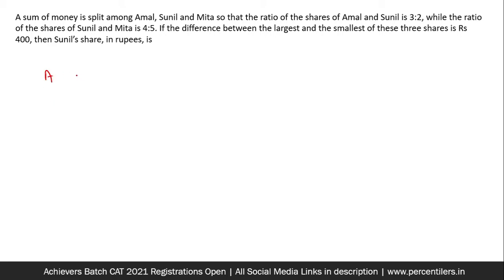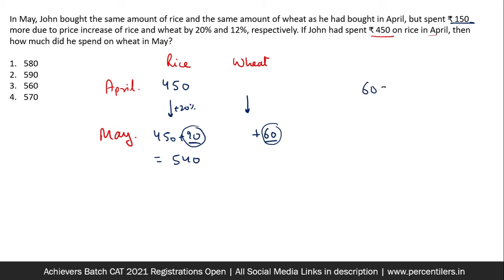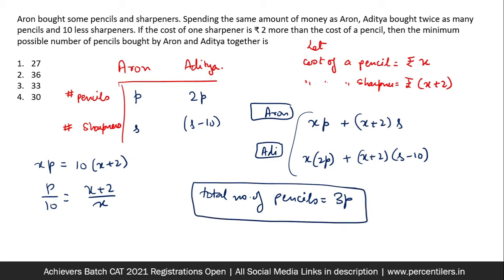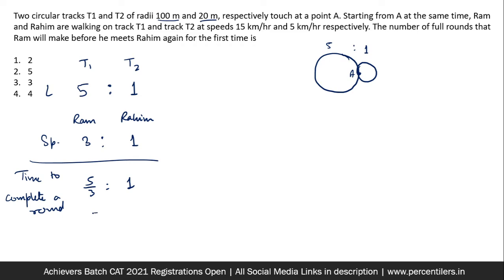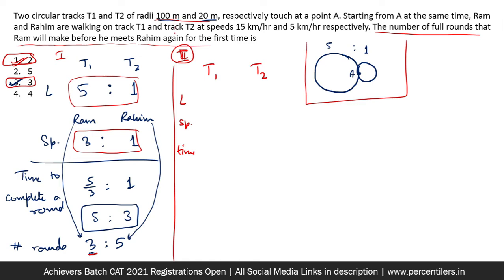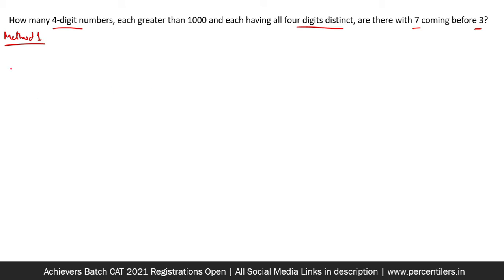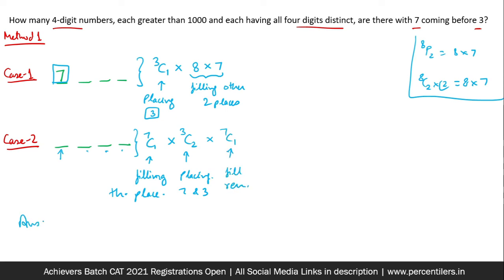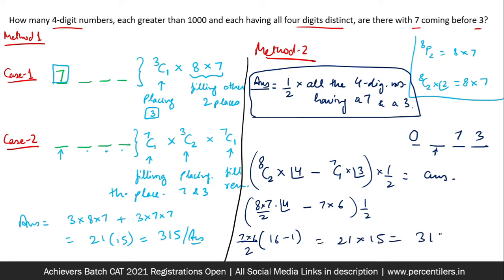cat2025 Quant Prep | arithmetic | Solved catexam 2020 Slot 2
Kickstart your CAT 2025 Quant preparation by solving actual CAT exam questions! In this video, you'll learn how to solve Arithmetic Questions (Q1-Q5) from the CAT 2020 Slot-1 Quant section.

What You'll Learn:
✅ Quick and unconventional solving methods
✅ Arithmetic shortcuts & smart techniques
✅ Step-by-step explanations for clarity

1. A sum of money is split among Amal, Sunil and Mita so that the ratio of the shares of Amal and Sunil is 3:2, while the ratio of the shares of Sunil and Mita is 4:5. If the difference between the largest and the smallest of these three shares is Rs 400, then Sunil’s share, in rupees, is

2. In May, John bought the same amount of rice and the same amount of wheat as he had bought in April, but spent ₹ 150 more due to price increase of rice and wheat by 20% and 12%, respectively. If John had spent ₹ 450 on rice in April, then how much did he spend on wheat in May?
1.580
2.590
3.560
4. 570

3. Aron bought some pencils and sharpeners. Spending the same amount of money as Aron, Aditya bought twice as many pencils and 10 less sharpeners. If the cost of one sharpener is ₹ 2 more than the cost of a pencil, then the minimum possible number of pencils bought by Aron and Aditya together is
1. 27
2. 36
3.33
4.30

3.Two circular tracks T1 and T2 of radii 100 m and 20 m, respectively touch at a point A. Starting from A at the same time, Ram and Rahim are walking on track T1 and track T2 at speeds 15 km/hr and 5 km/hr respectively. The number of full rounds that Ram will make before he meets Rahim again for the first time is
1. 2
2.5
3. 3
4. 4

4.  How many 4-digit numbers, each greater than 1000 and each having all four digits distinct, are there with 7 coming before 3?

Thankyou..!!